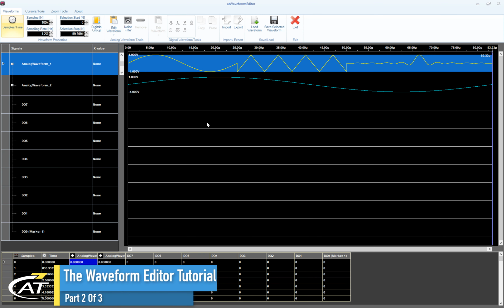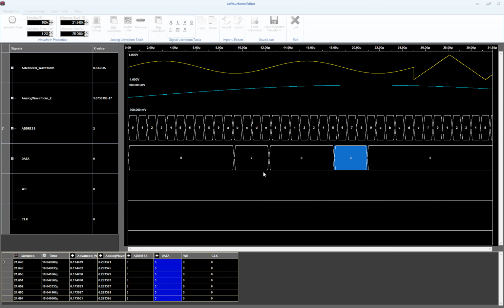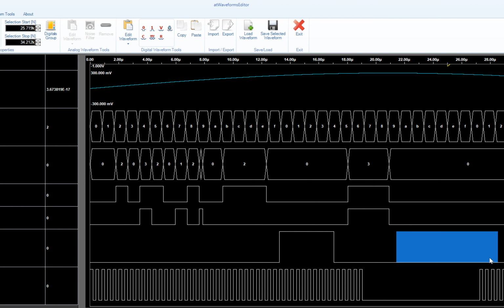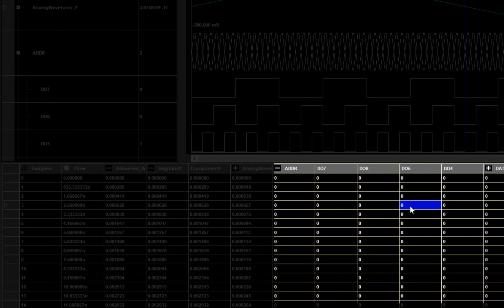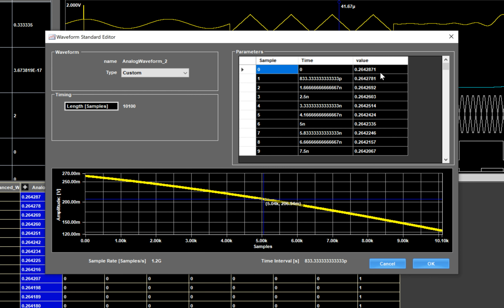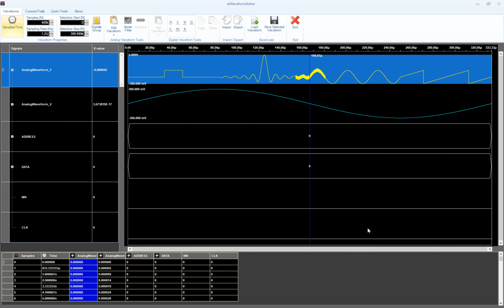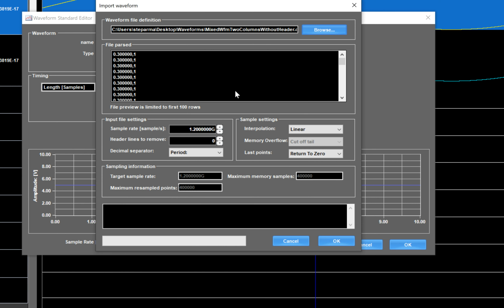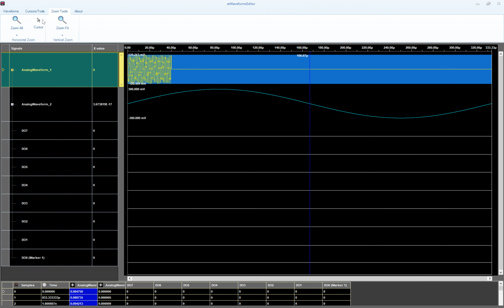The Waveform Editor Tutorial Part 2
Active Technologies Waveform Editor software allows you to easily create and edit arbitrary analog and digital waveforms.
This video tutorial will guide you through the Waveform Editor usage: Digital Waveform creation, Data Editor and Data Import are the main topics of this second part.

The Waveform Editor Tutorial Part 2 chapters:

0:00 The Waveform Editor Tutorial Part 2
0:05 The Digital Waveform Editor
1:31 The Digital Waveform Tools
7:01 The Data Editor
11:05 Data Import

The Waveform Editor can be used as a standalone application or integrated with the True-Arb software.
It is very convenient to use it  as a standalone application, because you can work on a larger PC Monitor or you can create waveforms on your notebook offline when you are not connected to the instrument and transfer them later to your Arbitrary Waveform Generator.

With modern Active Technologies Arbitrary Waveform Generators, creating arbitrary waveforms is not as difficult as you might think: thanks to the Waveform Editor software you don't need anymore to write a program to generate a waveform.

Website And Social